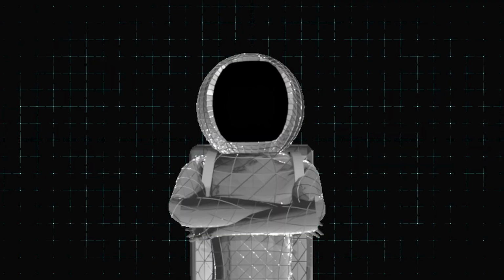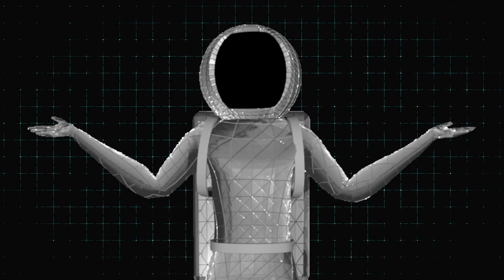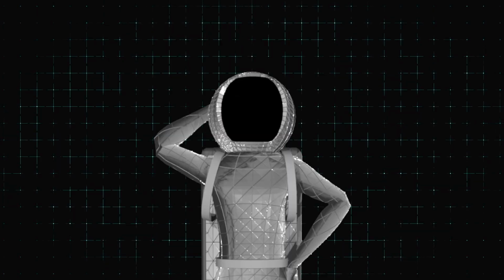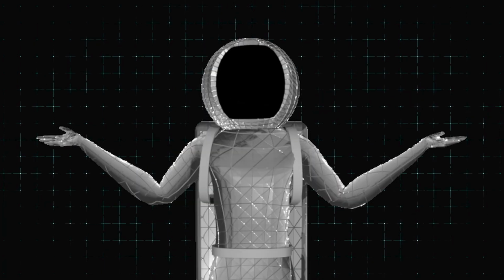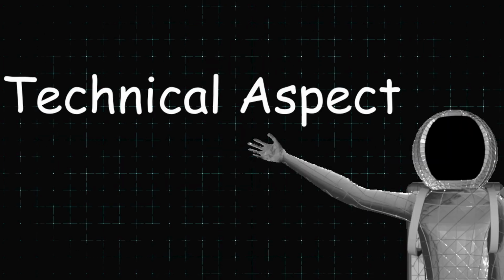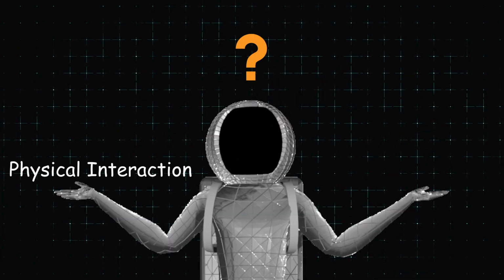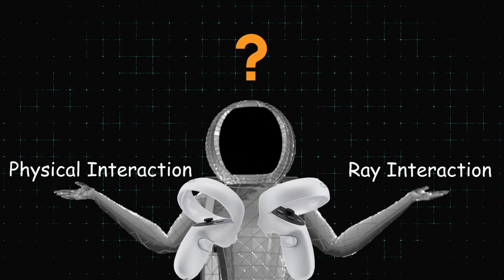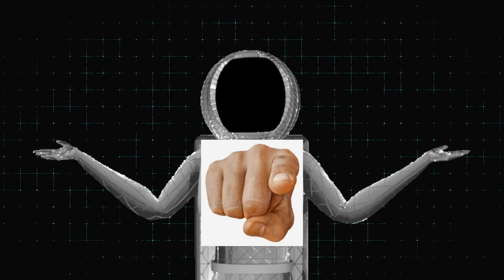DevLog 5: UI In VideoGames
In this video I talk about UI in videogames and how it works. While also explaining how we did it in our game.

Music used in the video:
Cult of the Lamb - Start a Cult
Treasure Town Pokemon Mystery Dungeon Explorers of Time & Darkness Music Extended
Baba is you theme